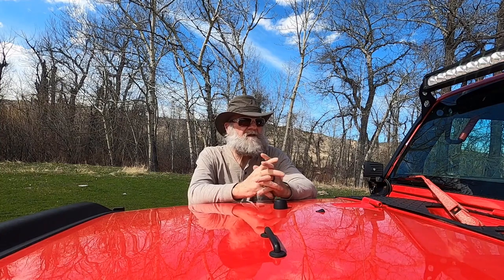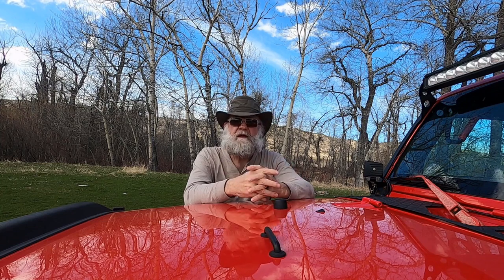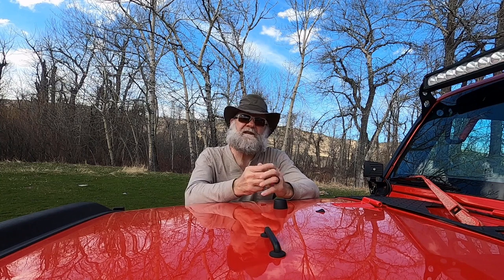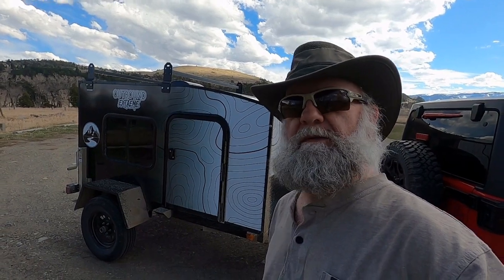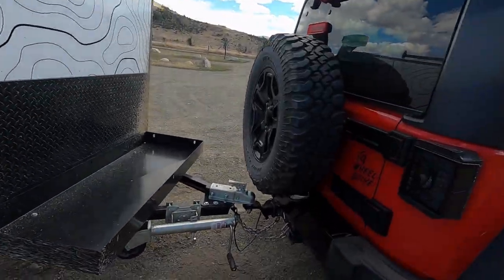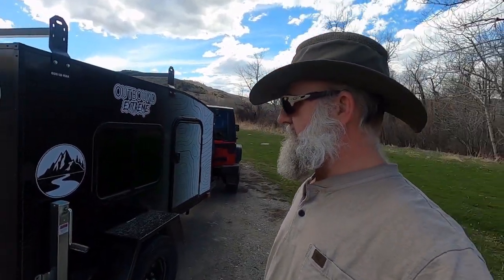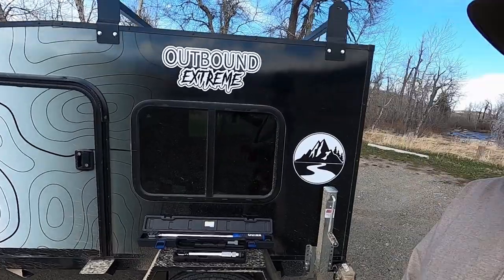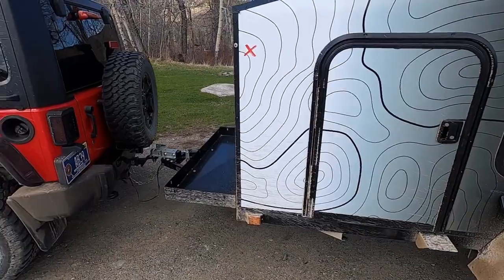Do not forget to P.M. your overland RIG before each trip. Tow Vehicle AND your overland camper.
Just a quick video reminding you to check things out before your next Outdoor Adventure.